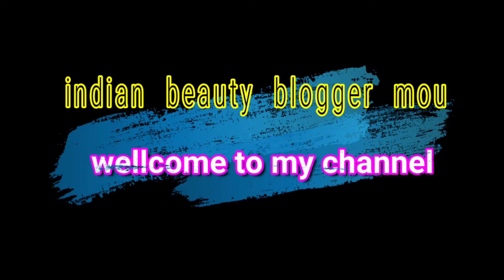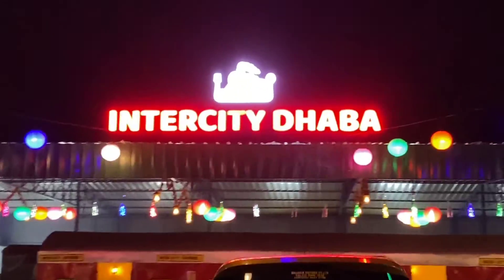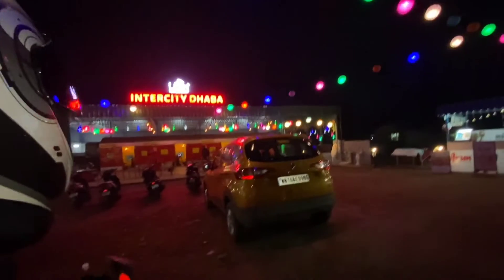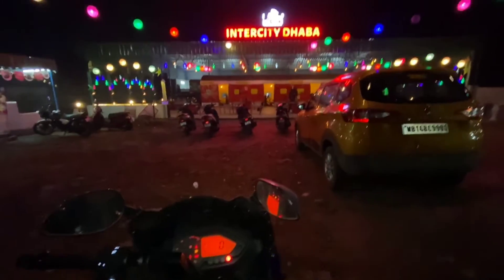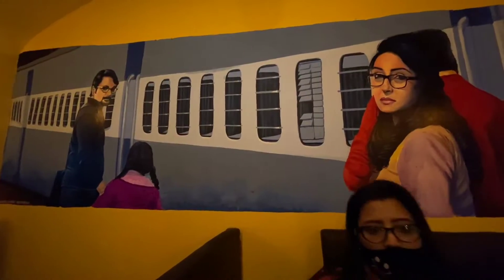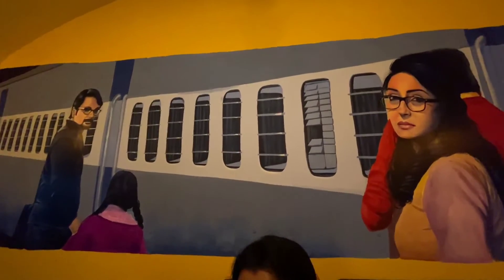INTERCITY DHABA || another vlog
location: Delhi Rd, Nowapara, Jarura, West Bengal 712138